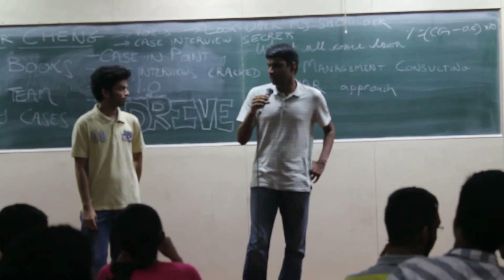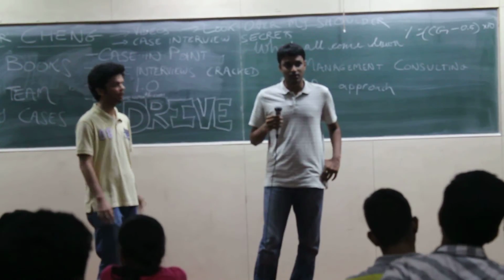Finance 1_2016